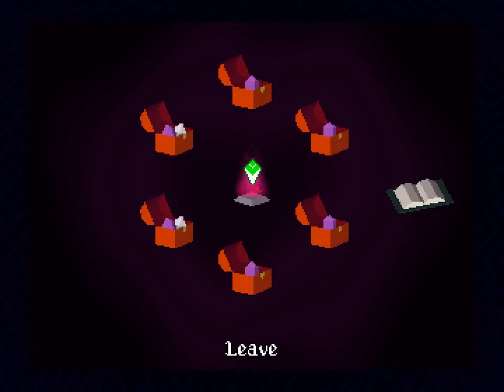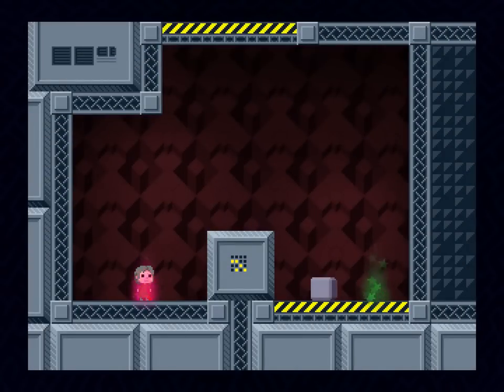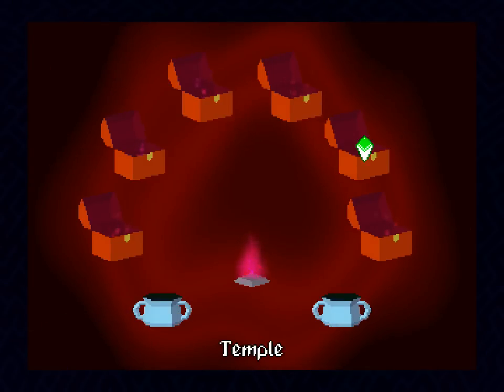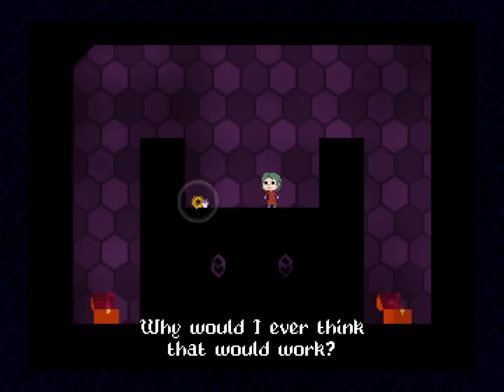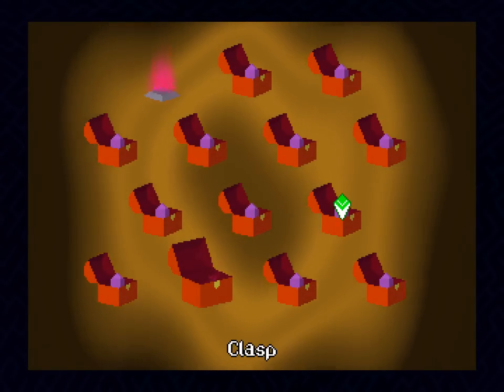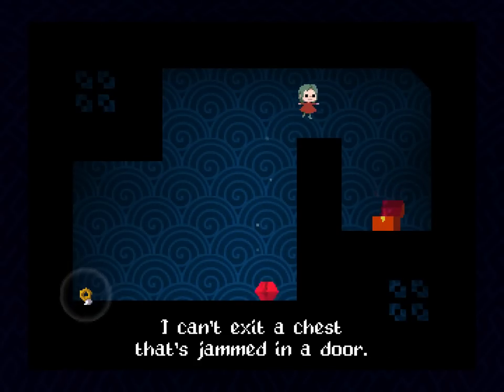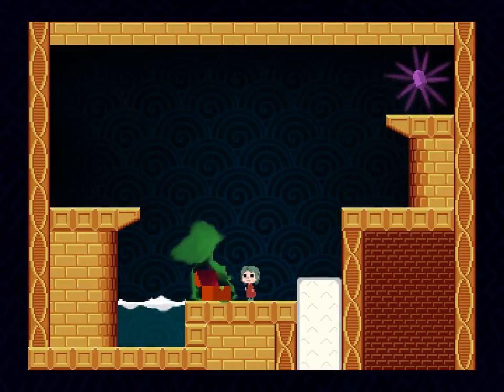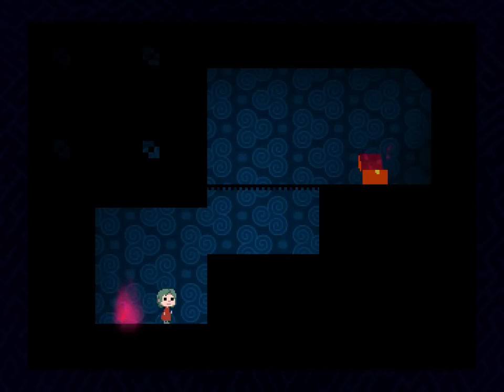Recursed - E16: Diamond Jubilee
Having this be a platform puzzle game instead of pure puzzle makes for some interesting situations where the solution to something can be action-oriented rather than pure logic. It doesn't do it all that often, but I really enjoy when it throws one of those curveballs.